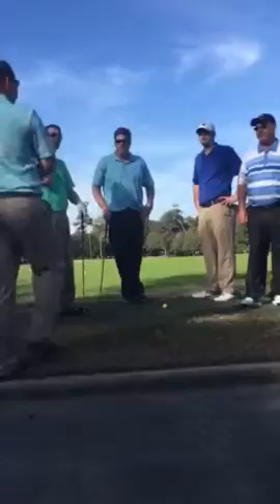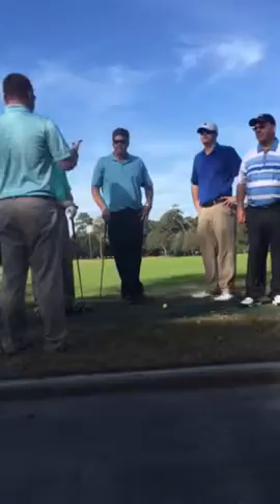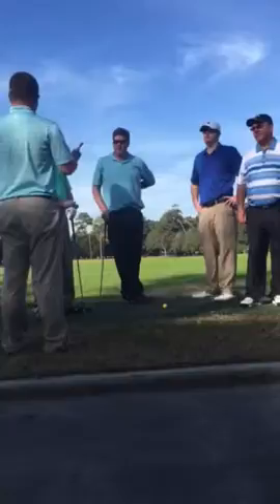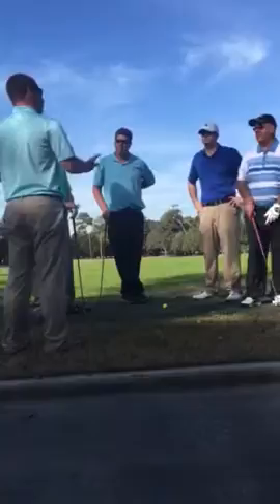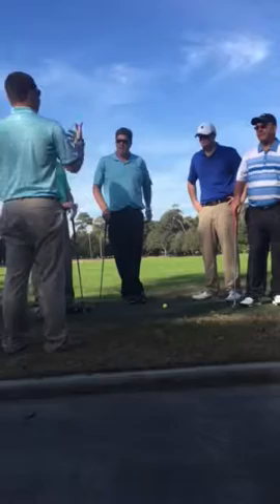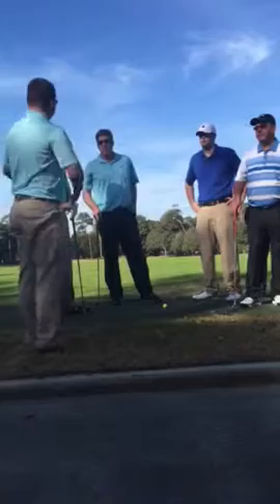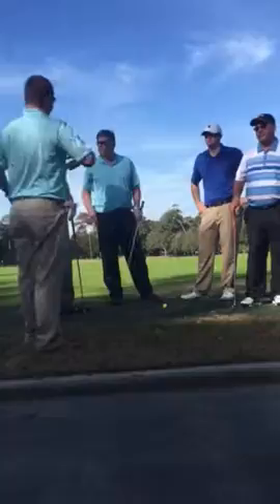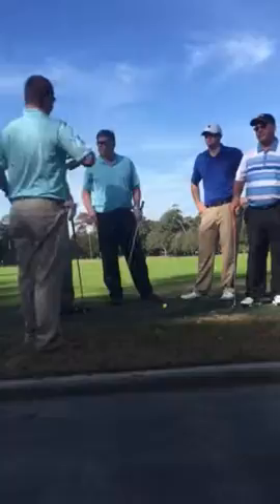Practice routine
Level 2 Teaching